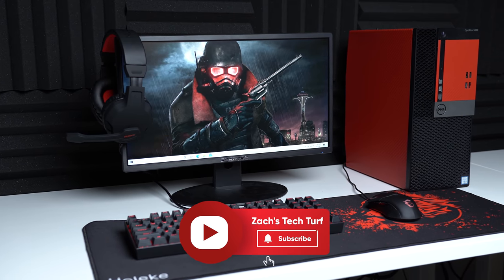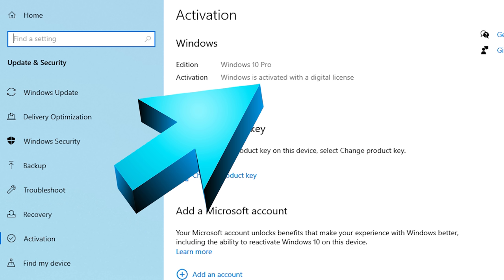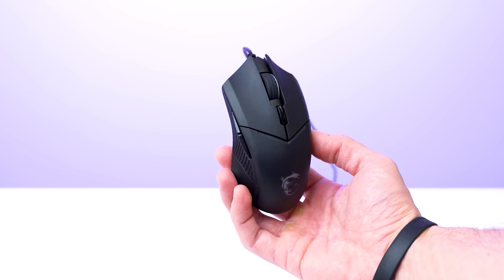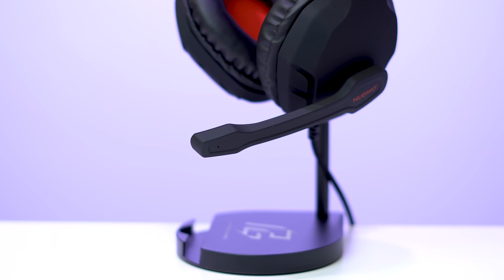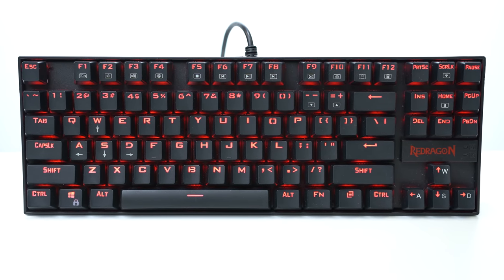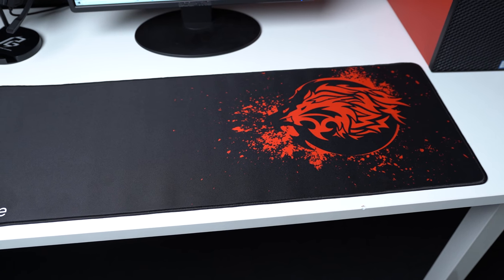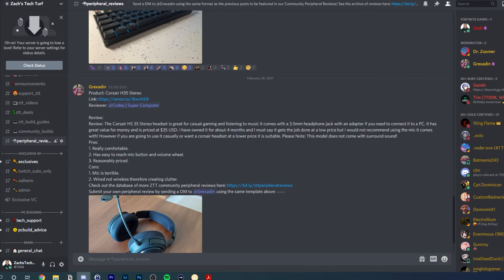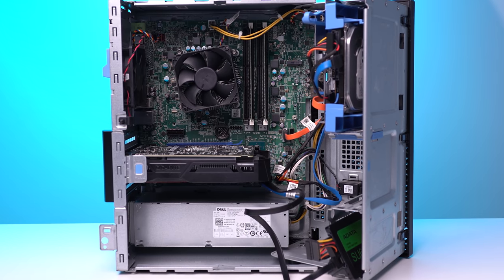$400 Full PC Gaming Setup Guide!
Today I am showing you how to build an entire full PC gaming setup guide for just $400. This $400 setup includes a budget gaming PC, keyboard, mouse, headset, monitor, and even the mousepad! Let me know what you think of the battlestation!

Mouse Pad

⏲Timestamps:
0:00 - Introduction
1:22 - Mouse
2:35 - Headset
3:38 - Keyboard
4:22 - Monitor
5:06 - Mouse Ppad
6:14 - Gaming PC
7:25 - Conclusion

Support ZTT!

Follow ZTT!

Montage Song: Calling - Lezner